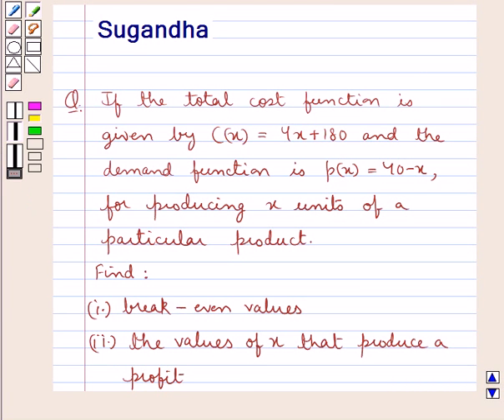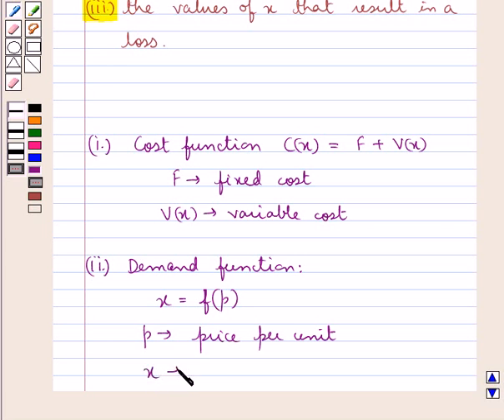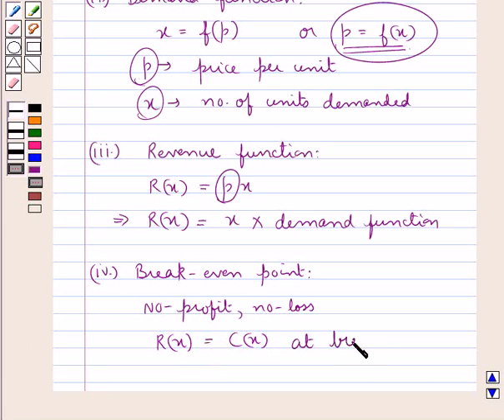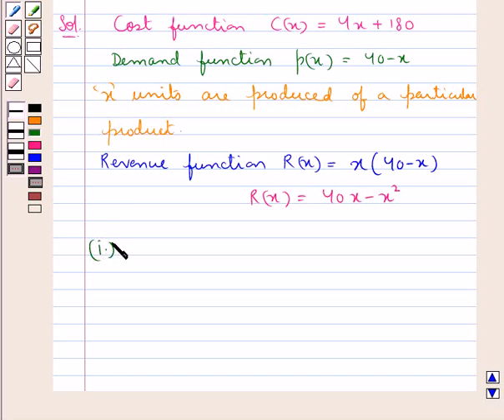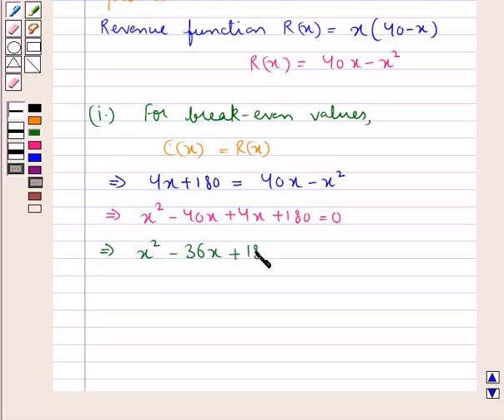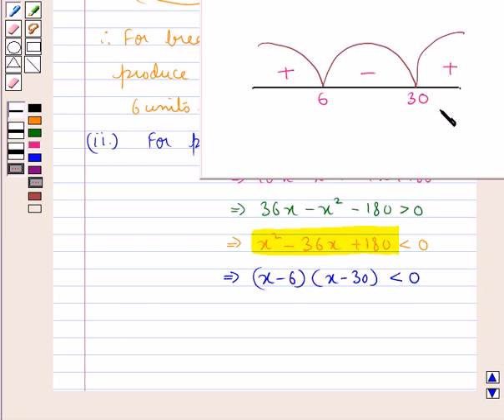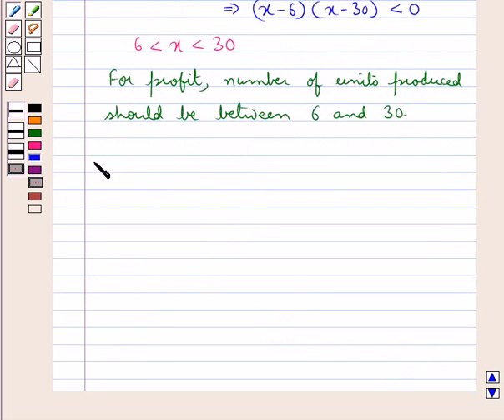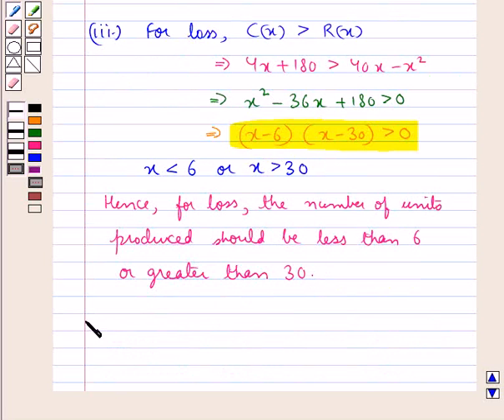Maths XII ICSE 32 SE2